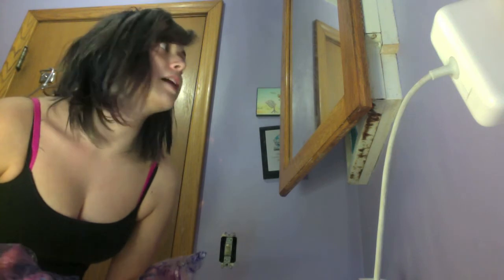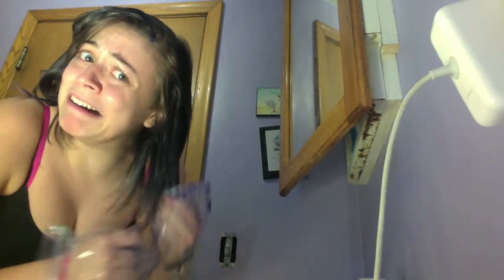Hair Dying FOR DUMMIES!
literally. So, I am about to dye my hair blue again. for the first time. My friend did it last time, so this is my first time doing it alone..watch how I fail.